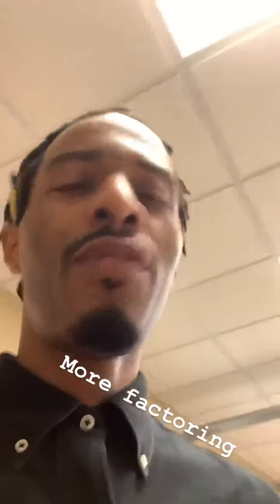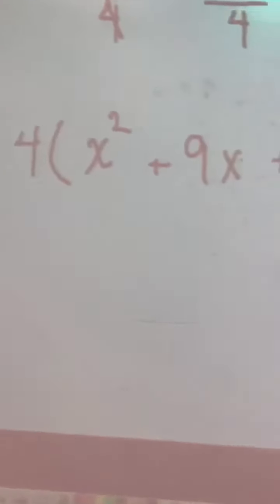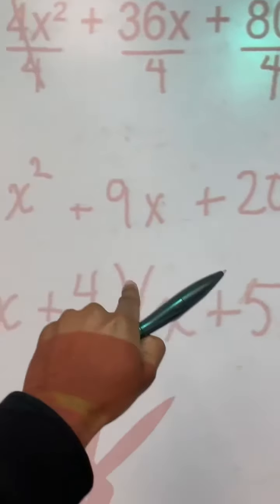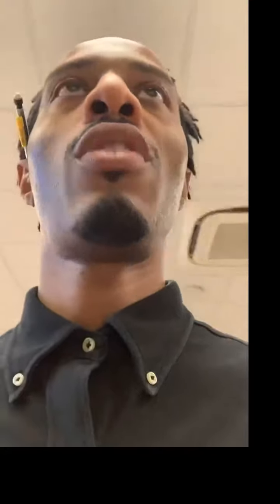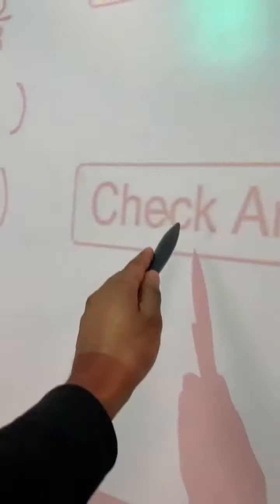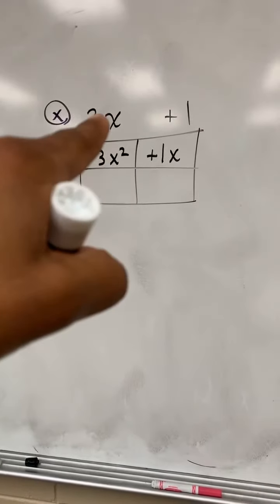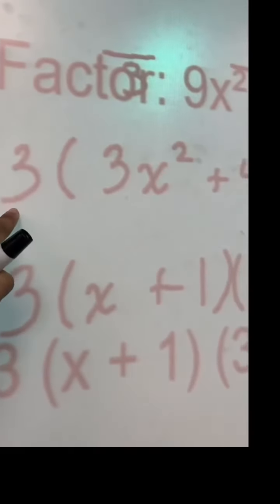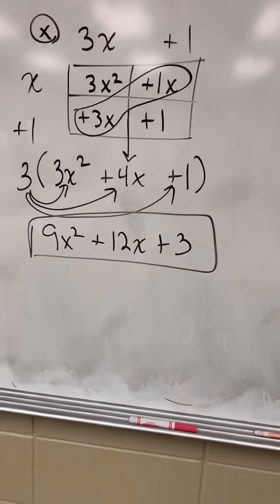NerdOwt25: More factoring....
These examples cover factoring a trinomial with a greatest common factor. This connects to the reason why fractions in general are so important. The same set of skills needed to reduce fractions can be transferred and applied to the factorization of trinomials. The greatest common factor and recognizing that numbers have factors in common is valuable and useful.